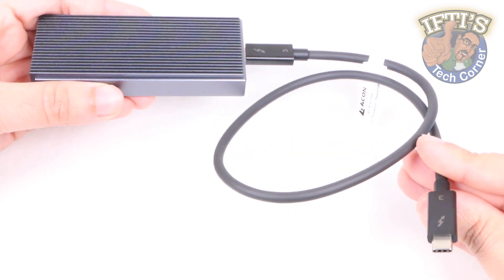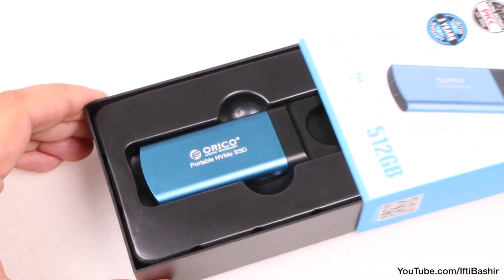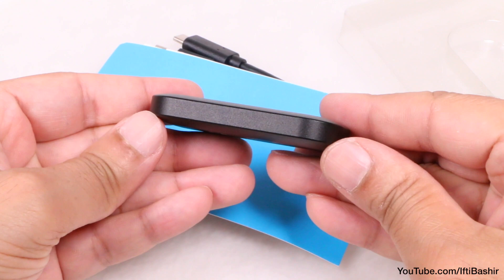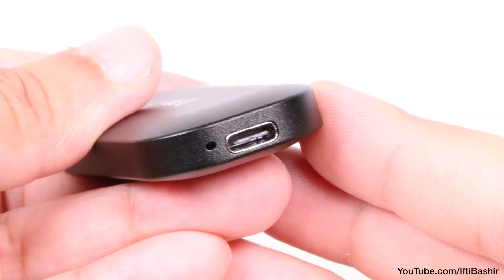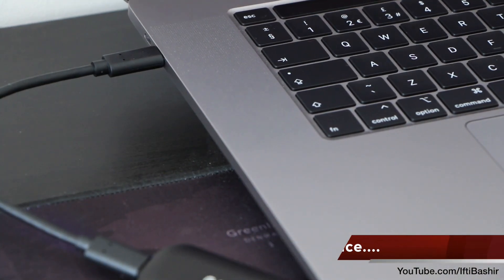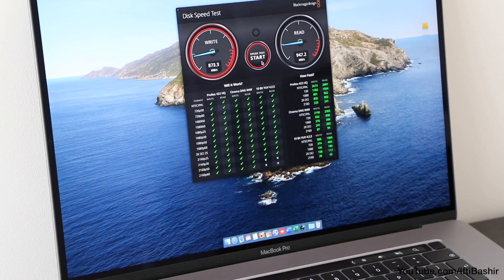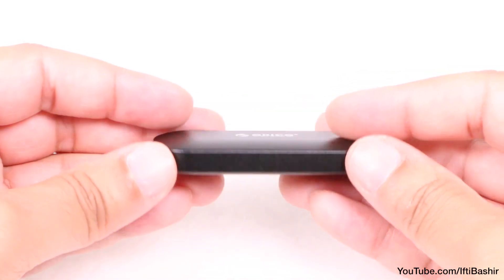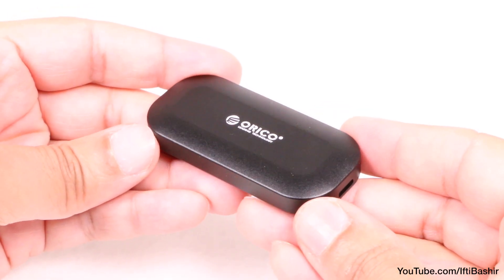ORICO iMatch Series Portable NVMe SSD IV300 : REVIEW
The ORICO iMatch Series Portable NVMe SSD is a M.2 NVMe External SSD Drive with ultra-fast data transfer speeds of up to 940MB/s, Super-speed 10Gbps throughput, making it perfect for transferring large-sized data including 4K videos, high-resolution photos, games, film, music, data backup and more!

US - Code : KJH6U57L
UK - Code : RFHSFNHM